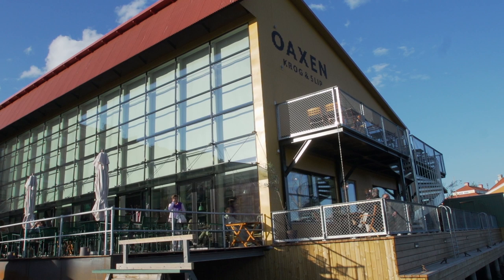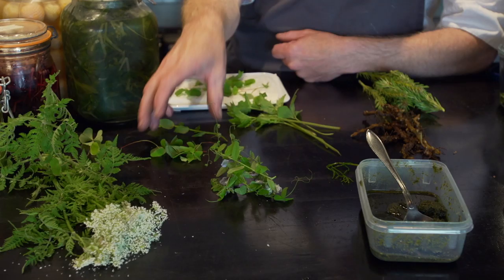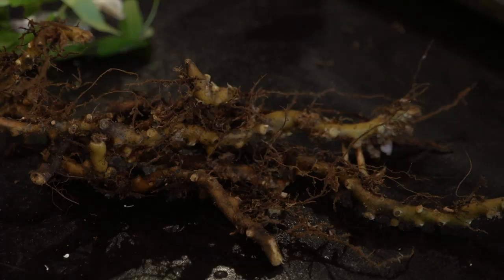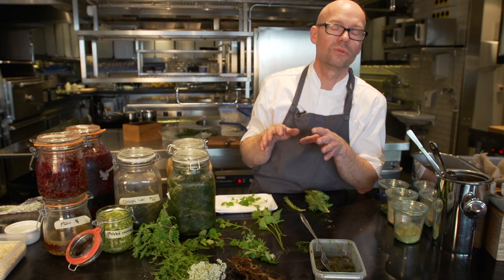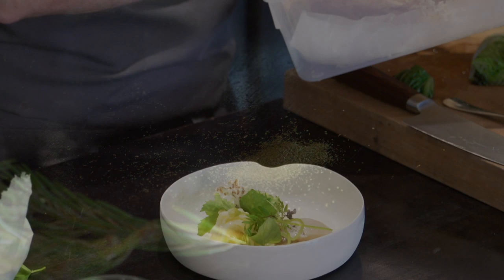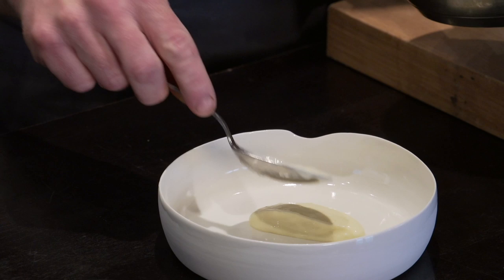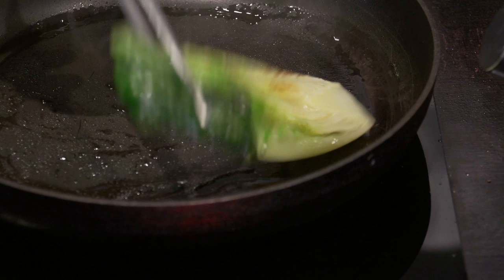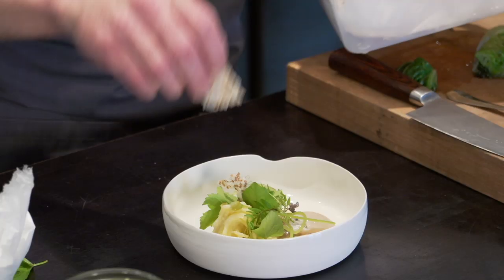Chef Magnus Ek of Oaxen Krog and Oaxen Slip in Stockholm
Chef Magnus Ek is the chef and owner of Oaxen Krog and Oaxen Slip in Stockholm. Over the past five years, Oaxen Krog has been named one the world's top 50 restaurants by Restaurant magazine. Chef Magnus Ek's cooking relies heavily on wild plants and ingredients from local farms. In this demonstration, Chef Ek shows us some wild herbs has foraged.